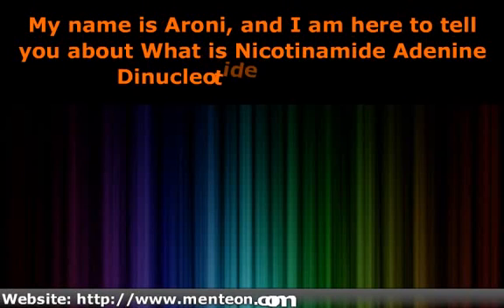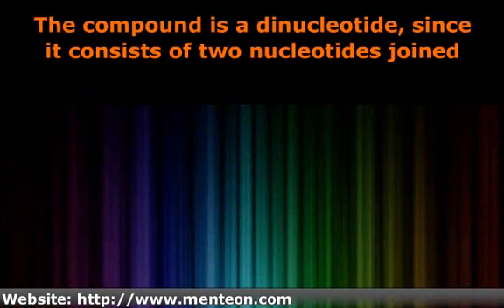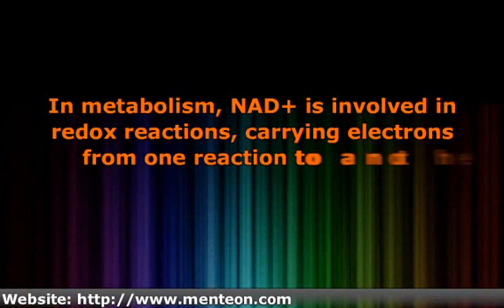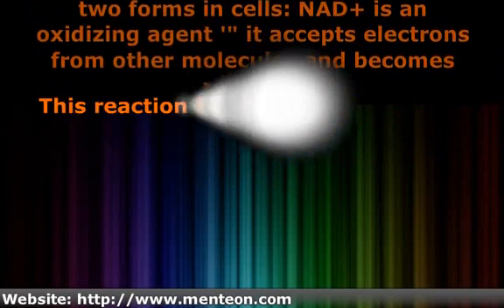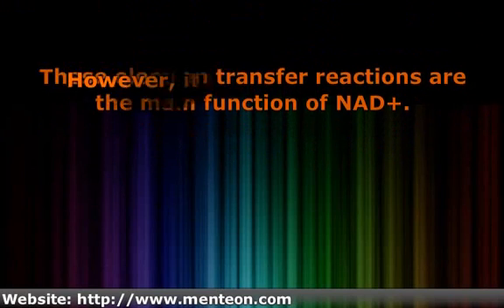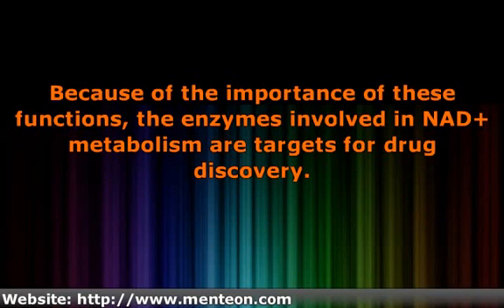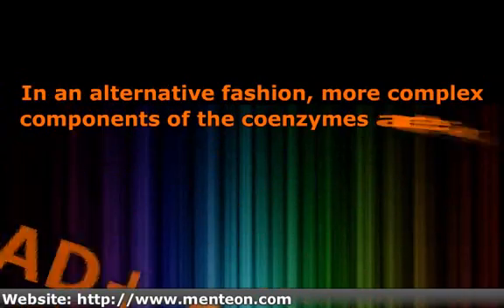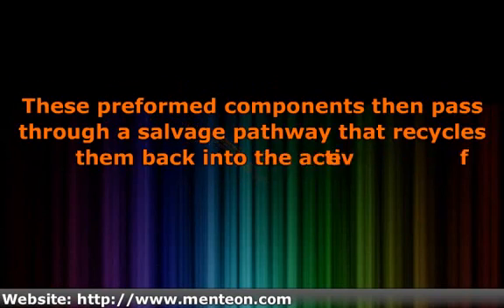AP Biology - Nicotinamide Adenine Dinucleotide or NAD+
Nicotinamide adenine dinucleotide, abbreviated NAD+, is a coenzyme found in all living cells.